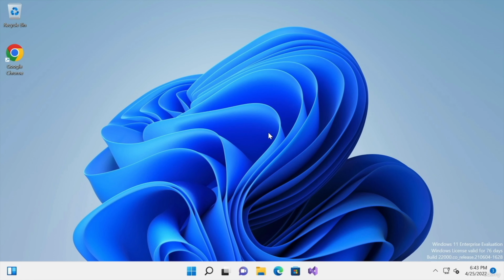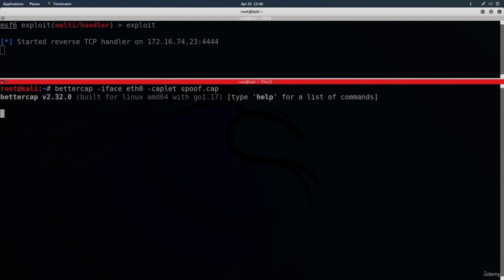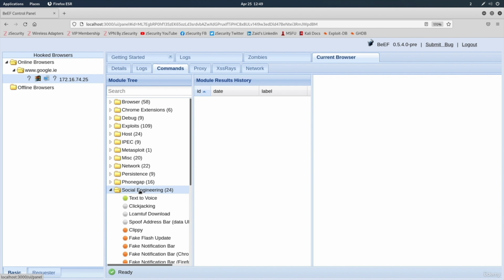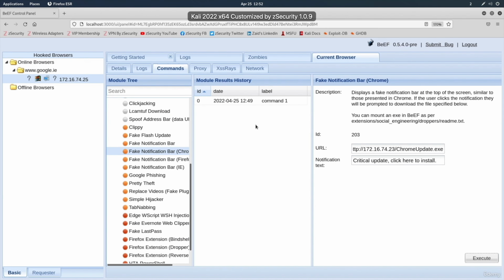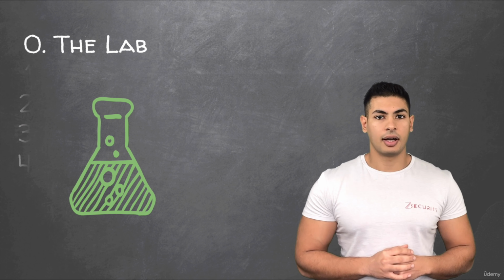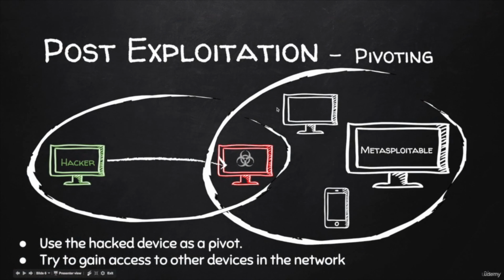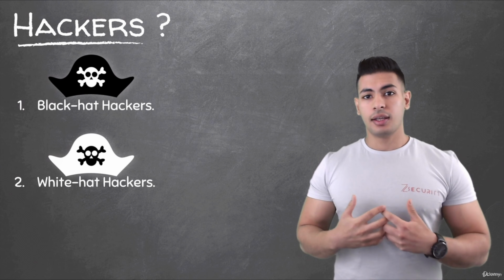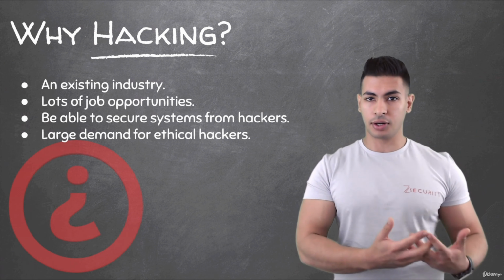01 Course Introduction